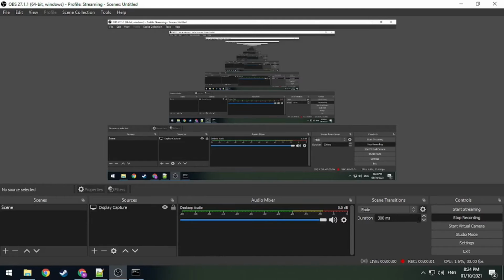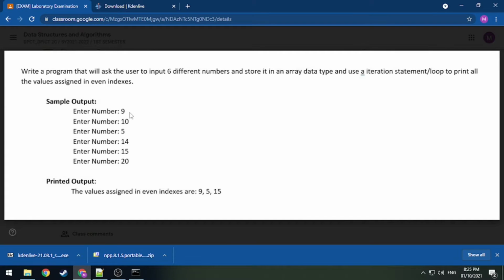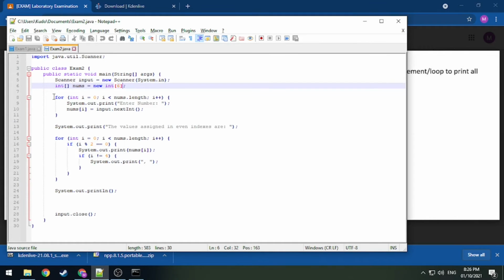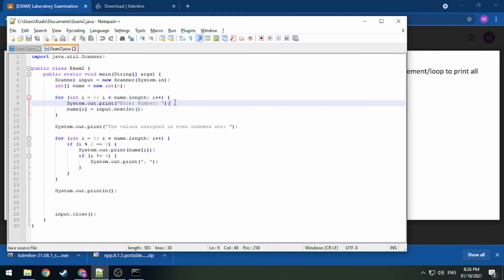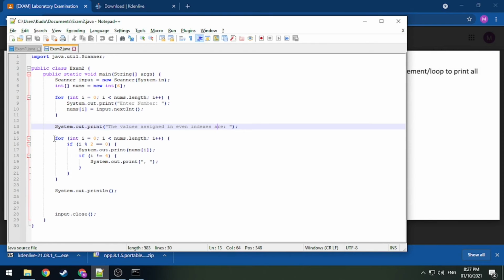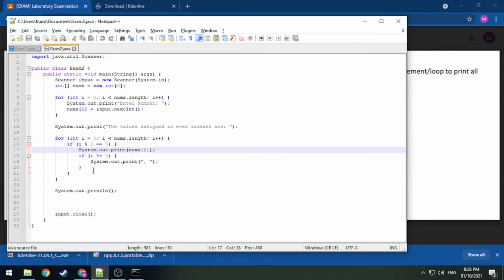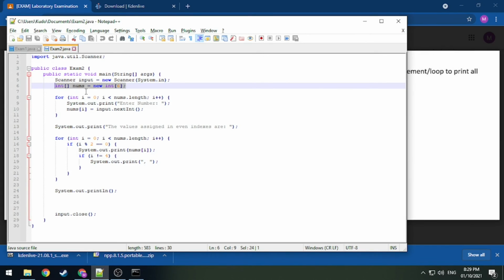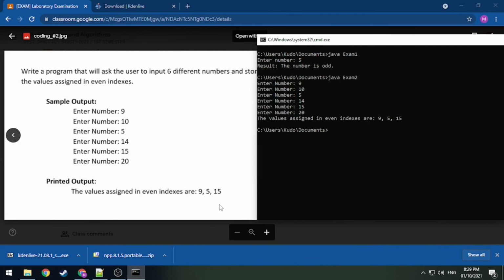[EXAM] Laboratory Examination #2 | Data Structres and Algorithms